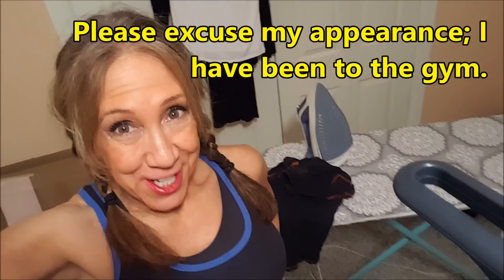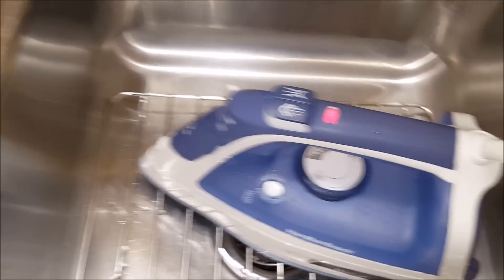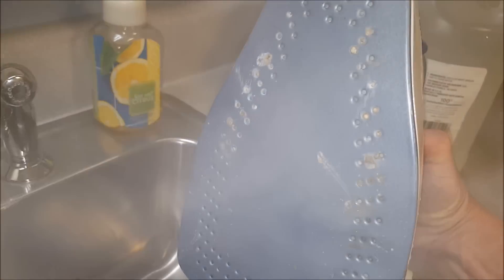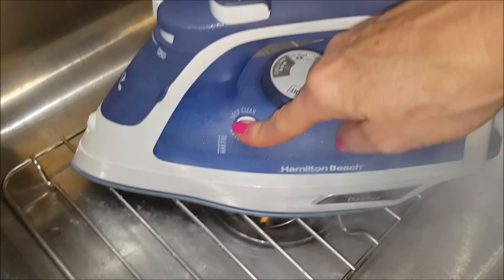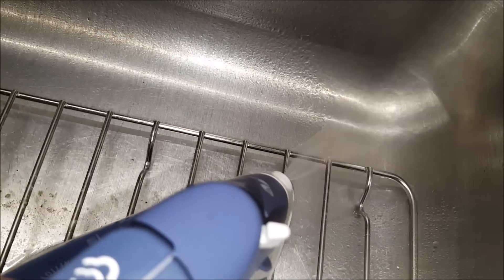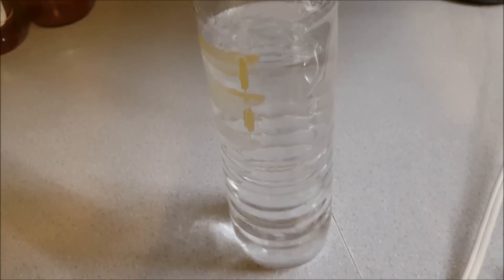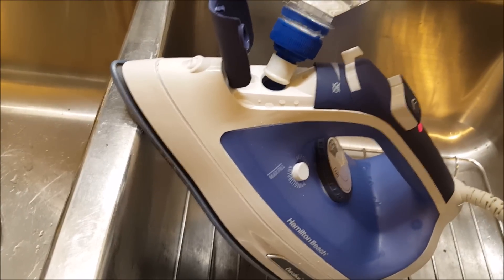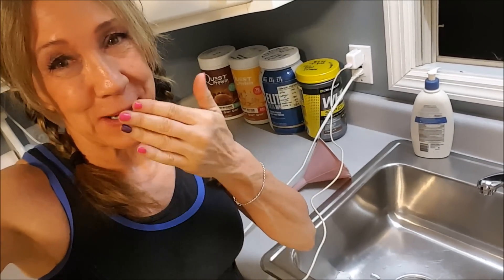Cleaning An Iron with Vinegar | It Works!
My iron was spitting lime deposits (or something white) from the hard water in our area. (I should have been diligent in using filtered or distilled water instead of tap water!)  It took a few cycles but I finally got the iron fully clean. During cleaning, the iron began spitting brown deposits and then black deposits on the towel I used to check the progress. Be careful not to iron clothes until the iron is completely clean!!!  The video shows the problem, the problem solving, and the positive outcome.
This is the iron I have: *Hamilton Beach Steam Iron & Vertical Steamer for Clothes with Scratch-Resistant Durathon Soleplate, 8' Retractable Cord, 3-Way Auto Shutoff, Anti-Drip, Self-Cleaning, 1500 Watts, Blue*

Try *Audible Plus* More delightful sounds!

Just me expressing my thoughts and opinions. Watch the others in the series

how to clean an iron
how to clean an iron that deposits brown spots
remove mineral buildup from iron
use vinegar to clean an iron
asmr steam iron
asmr iron